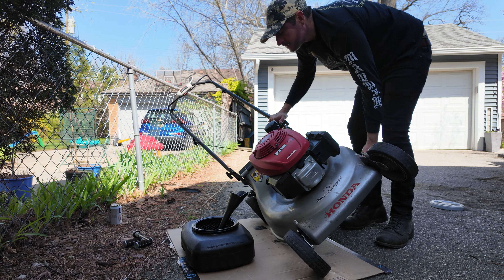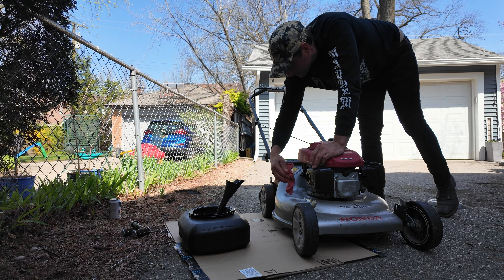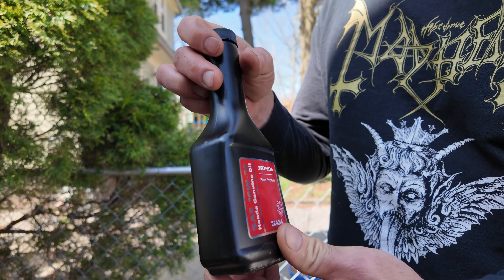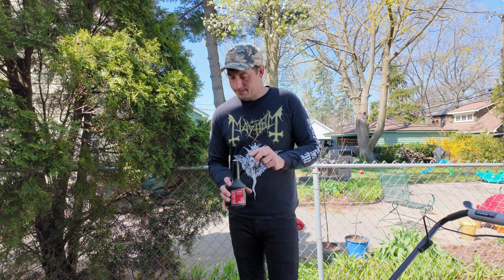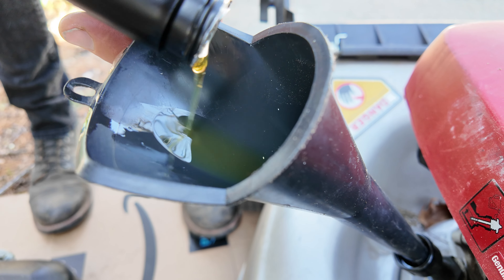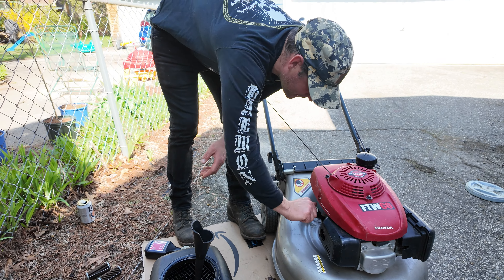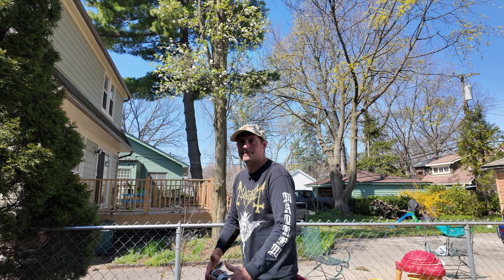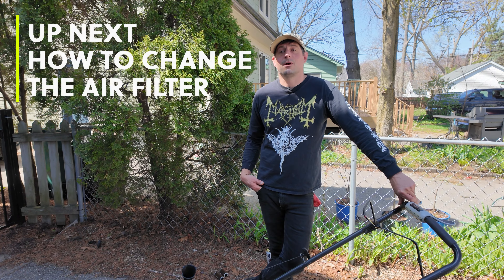How To Tune Up Your Lawn Mower - Part 2 - Changing The Oil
Get ready for the ultimate lawn mower tune-up series! Chris will show you how to take your mower from rusty to trusty in no time.

Tools You'll Need For The Job:
Miller Lite or Swill Beer of Your Choice
Oil Drain Pan
Funnel
Appropriate Oil for your motor
Shop Rag
Cardboard in case any oil drips where you don't want it too